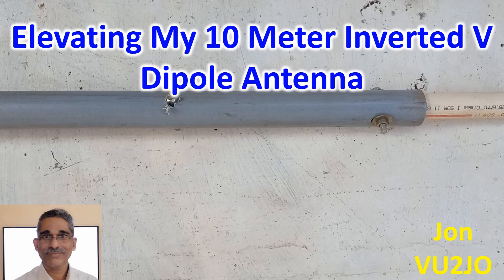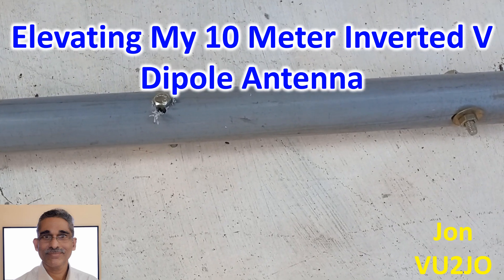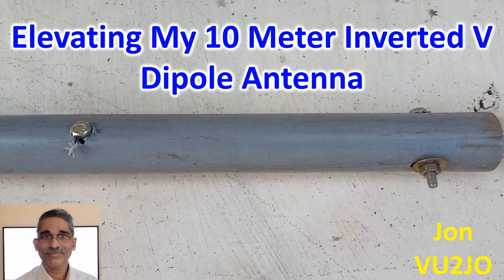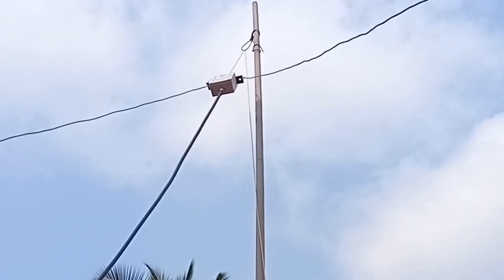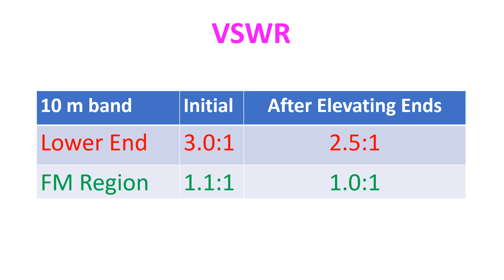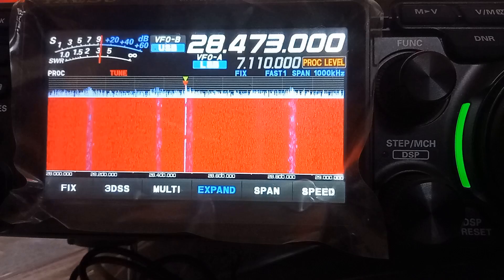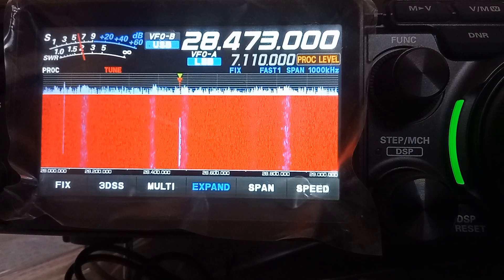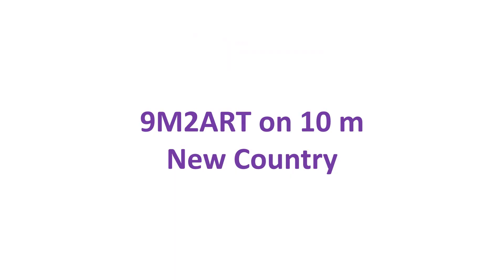Elevating My 10 Meter Inverted V Dipole Antenna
My inverted V dipole antenna for 10 m has been performing fairly well. As it was only 4 m above the balcony, some of my friends suggest elevating it by using an additional CPVC pipe of higher dimension, in a telescopic fashion. I was using a CPVC mast and tried to add 3 m length of PVC pipe of 40 mm diameter over the existing 2.5 mm diameter pipe. Higher dimension CPVC pipe was not available in the local hardware shop. Drilled a couple of holes and bolted the two pipes together with an overlap region of around 50 cm. Kept it vertical and tried to pull up the 1:1 balun at the feedpoint of 10 m antenna using a pulley like mechanism made of nylon rope. But it would not go up much beyond the level of the 40 mm PVC pipe. The upper CPVC pipe  would bend and the balun could not be raised to the full height.

In despair, I brought down the assembly and it even fell on my end fed antenna in the process. At one look I could not find any damage to the end fed antenna, though I will be able to say exactly only tomorrow morning when I test it out with my friends on 40 m. I had the 22 feet GI pipe lying there on the terrace and thought of using it as a mast instead. It could be done rather fast as it already had a wire ring near the top which was used like a pulley for my end fed antenna earlier. As the GI mast was much more stable, I could pull up the 1:1 balun nearly to the top, leaving about 1 foot. Then I fixed the ends of the antenna elements to two other masts at about 7 feet height. In the video clip, antenna appears to be in the sky, because imaging was done from just below the mast!

On testing the VSWR, I found that frequency of lowest SWR had shifted up to the FM region of the 10 m band. At lower end of the band it was 3.0, while it was 1.1 at 29.3 MHz and 29.5 MHz. Thinking that the shift had occurred mainly because of narrowing of the apex angle because of elevation of the mouting point, I elevated the ends of the antenna elements by about 50 cm and rechecked VSWR. It had come down to 2.5 at the lower end of the band and 1.0 in the FM region.

I did not try further elevation of ends of antenna elements or tuning by changing length of elements as I am planning to add a set of 6 m elements later, as a fan dipole, which would need retuning again. Moreover, the values were within the limits at which the built-in antenna tuner of my radio could handle. Soon after stopping work, I could hear a DX station 5,9+ on 10 m. But there was no point in calling him back as he was looking for VK, ZL and beaming to Pacific and North America. I am continuing to monitor 10 m band waterfall in my radio to get a suitable station. You may note that the basic noise level is only S3 on 10 m and the signal is 5,9+ with good signal to noise ratio. On other bands I usually get S9 noise level in this region so that signal to noise ratio is very poor. That is why I am happy to listen to 10 m band.

After some time I could hear an Italian station and a station from Israel, which I have not heard earlier. So I felt that reception has improved after elevating the 10 m inverted V dipole. Later I could contact 9M2ART on 10 m, a new country for me and thus giving me a hint that elevating the 10 m antenna has been really useful.